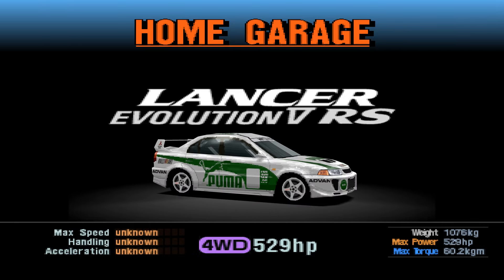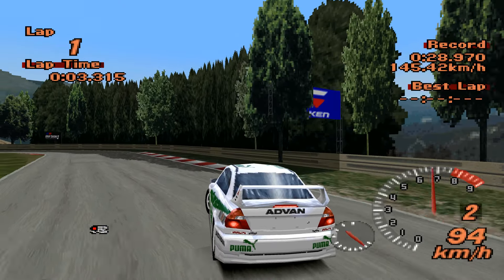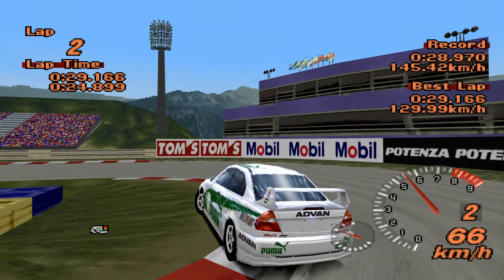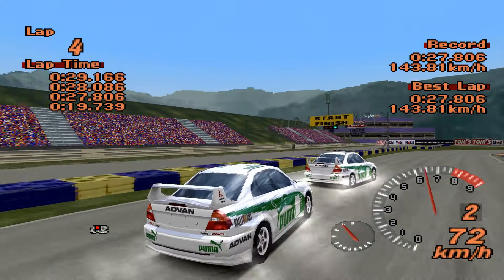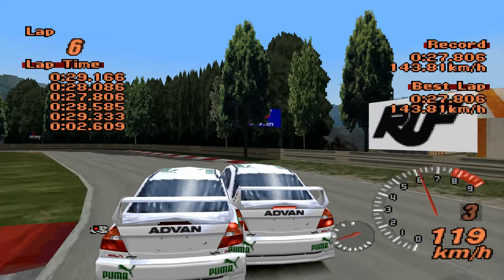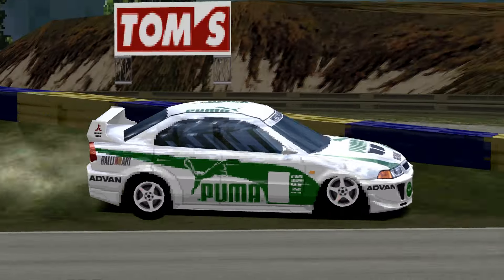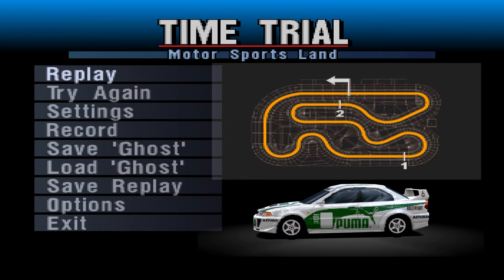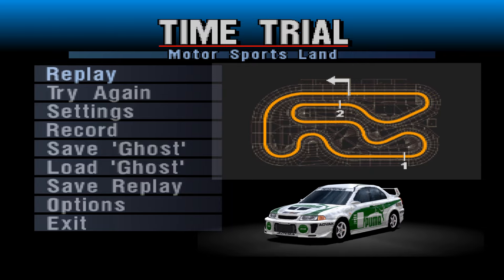The Hot Lap Classic Remastered: 1998 Mitsubishi Lancer Evolution V RS - Gran Turismo 2